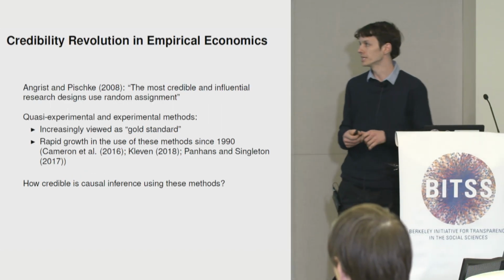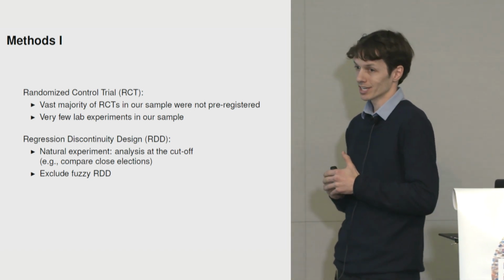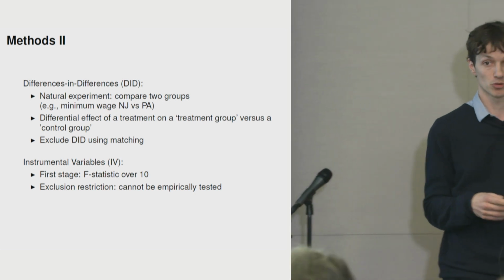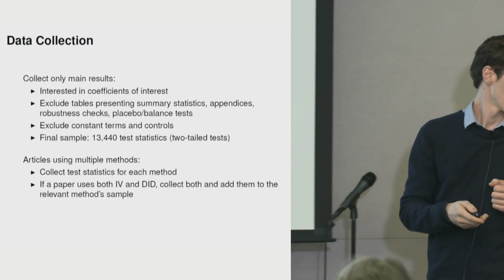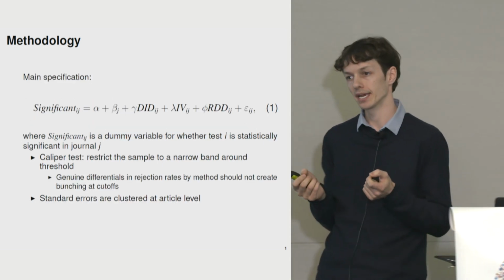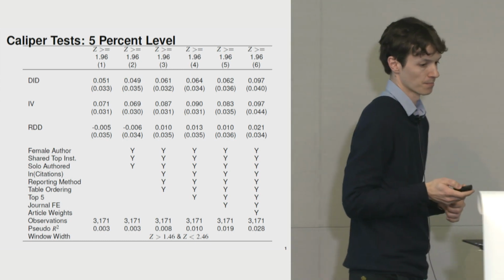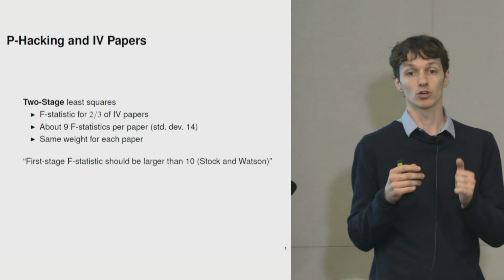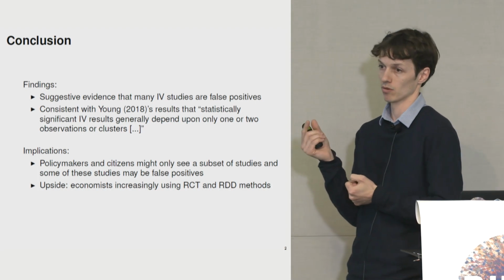Methods Matter Abel Brodeur